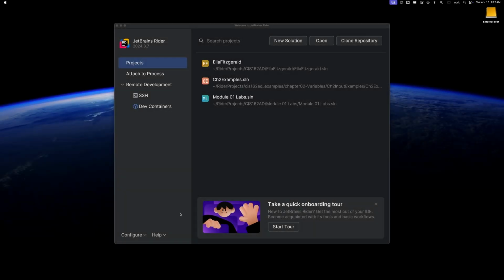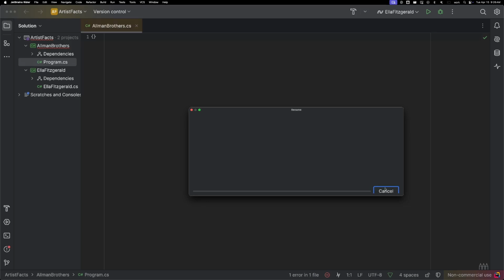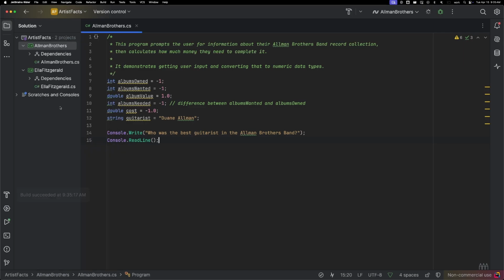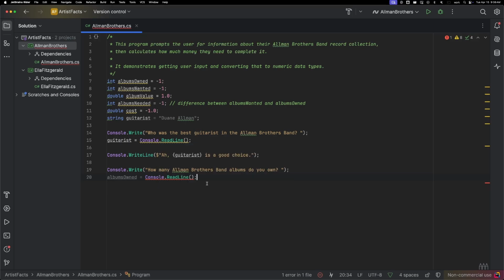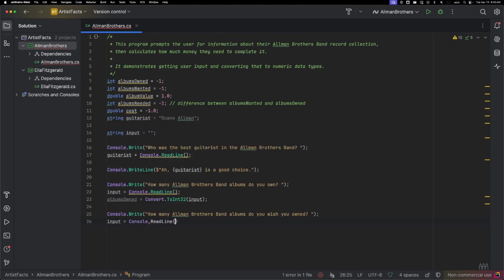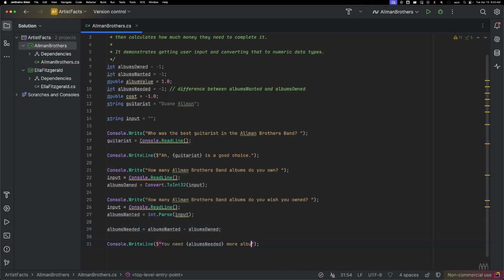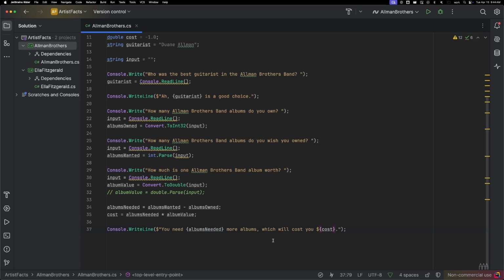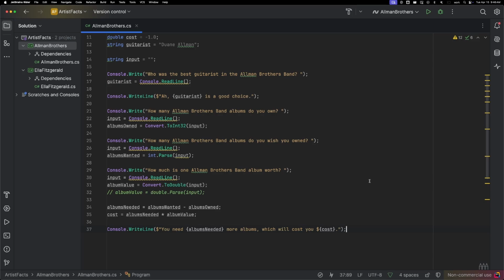User Input and Conversions in C#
Your relationship with your user should be give and take. You've just been telling them what to do, and it's time for you to stop and listen. Give them a chance to be heard!

Time to learn how to use Console.ReadLine() to get input from the user. And since one way of converting strings to numbers is never enough, we'll look at TWO different ways: the Convert class and the Parse() method.

0:00 Intro and Project Creation
1:49 Define Variables
2:35 Console.ReadLine()
4:09 Using the Convert Class
5:50 Using the Parse() Method
9:22 Rounding Issues and Input Errors
10:26 Outro